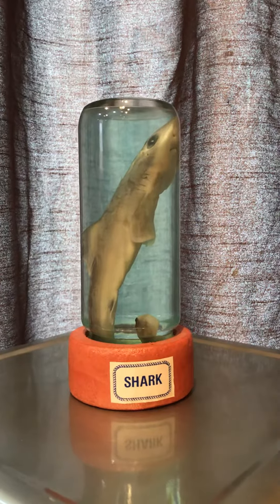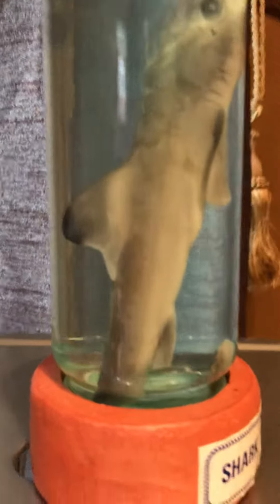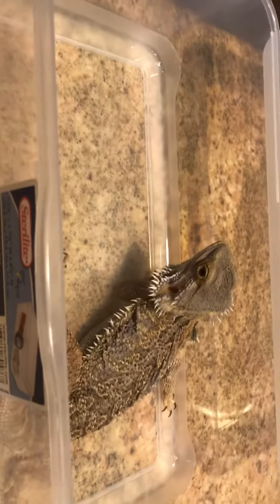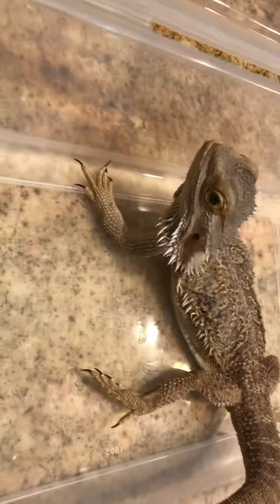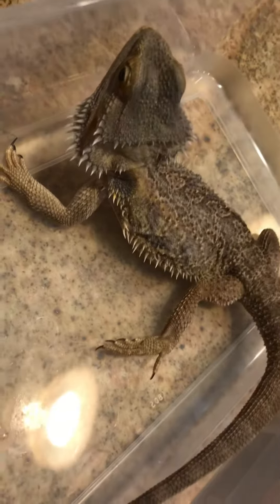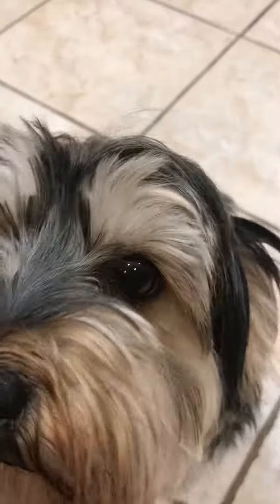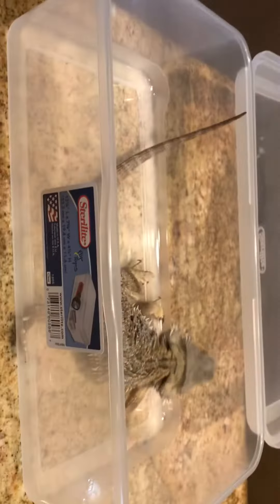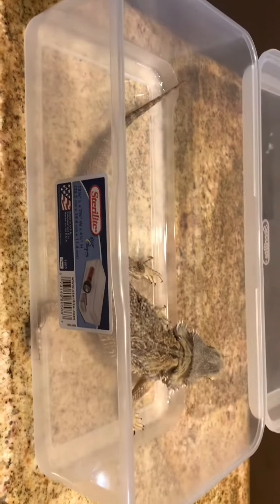Giving a tour of my pets ( SHARK!!! 🦈)